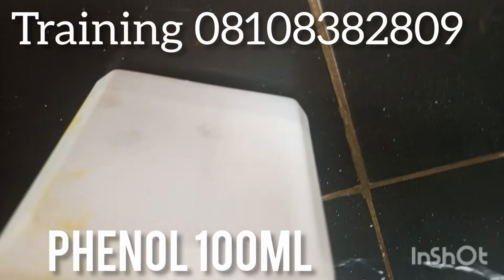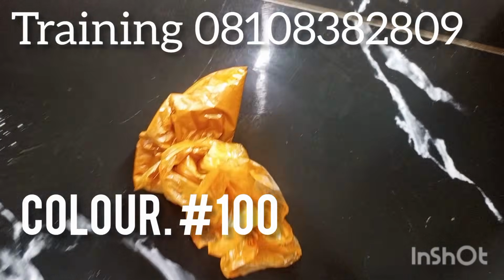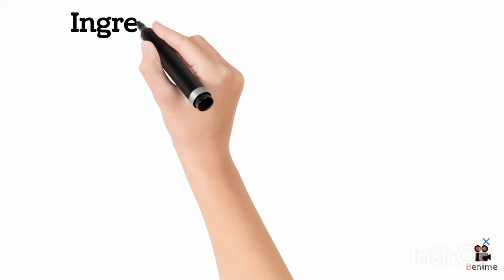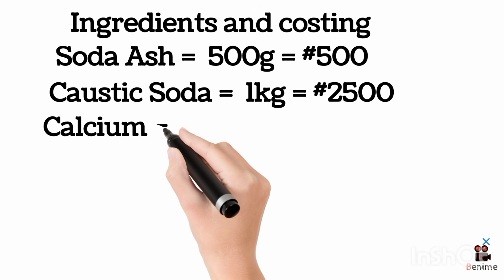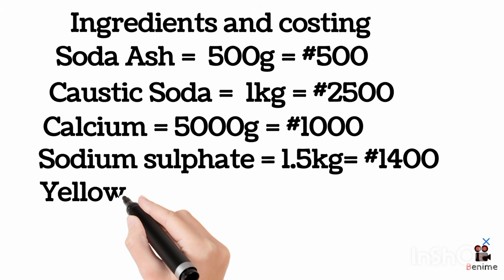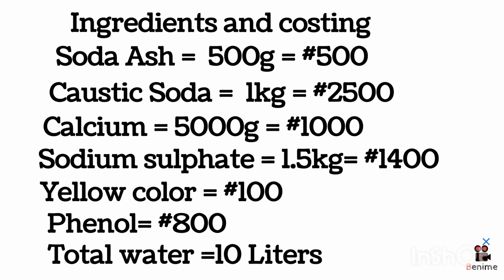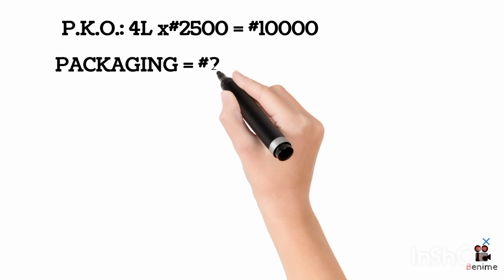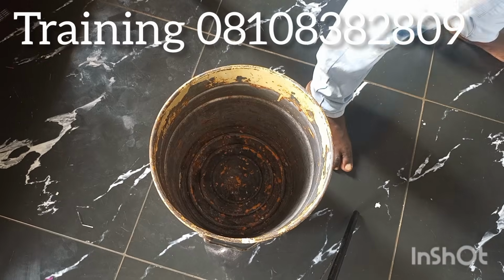Hot Process Soap Making: How I Turned ₦20,000 Into ₦90,000 | Full Production Process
Welcome back to MONEYWAY TV!

In today's video, I will show you how I use the Hot Process Soap Making Method to produce quality soap and how a small investment of ₦20,000 can generate sales of up to ₦90,000.

In this tutorial, you will learn:

✅ Hot Process Soap Making Step-by-Step
✅ Ingredients and Measurements
✅ Mixing Procedure
✅ Safety Precautions
✅ Cost Analysis
✅ Packaging Tips
✅ Marketing Strategies
✅ Profit Calculation

Whether you are a beginner, entrepreneur, student, housewife, or someone looking for an additional source of income, this video will guide you through the process.